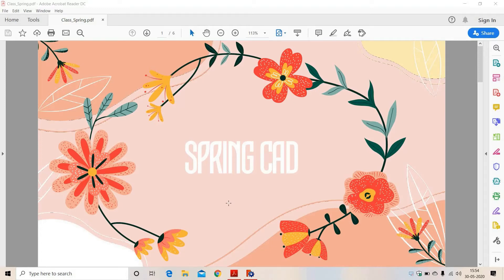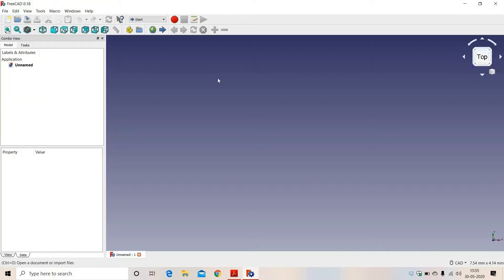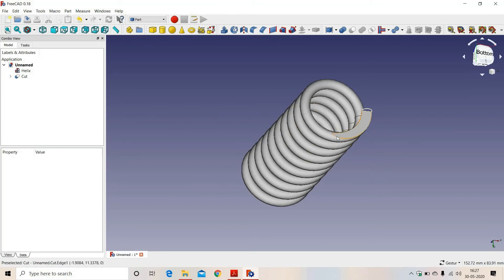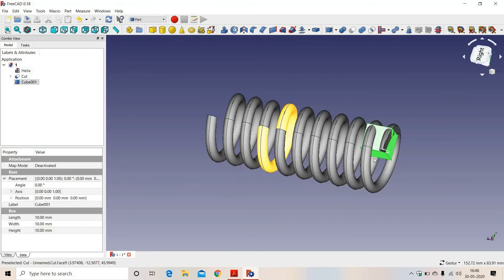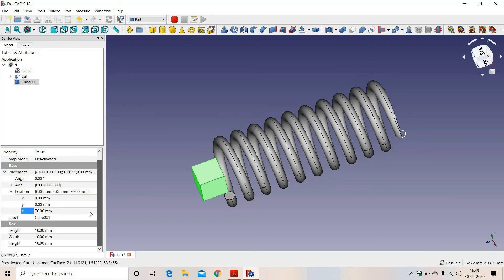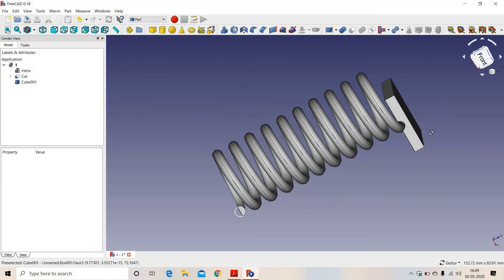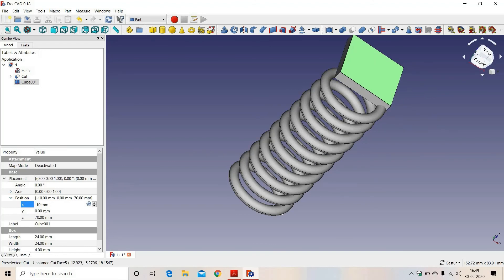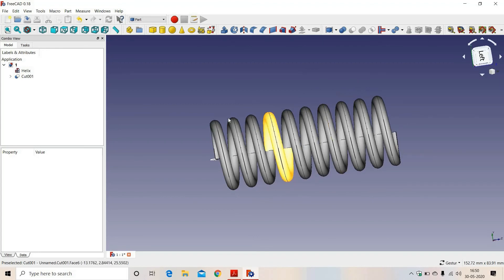FreeCAD Tutorial: Spring CAD ; CAD Model of Spring; Spring Tutorial by FreeCAD; Compression Spring.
In video Spring is made using FreeCAD. Sweep tool is used to make spring.